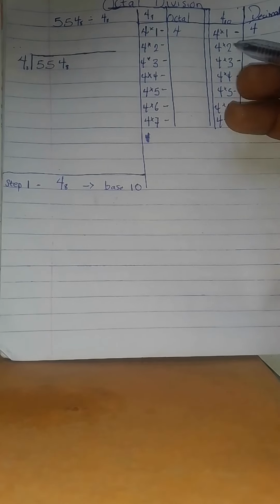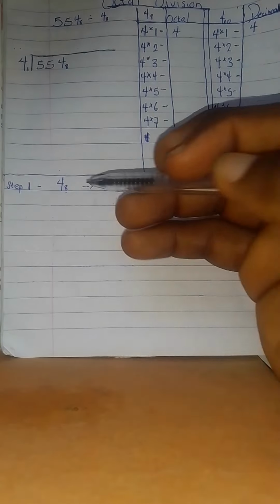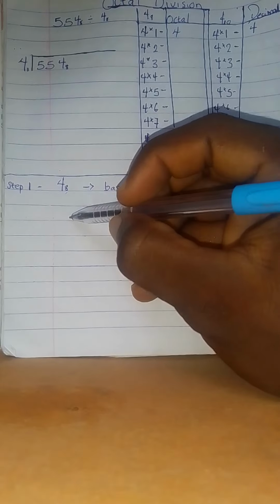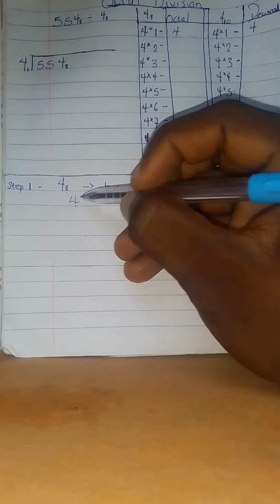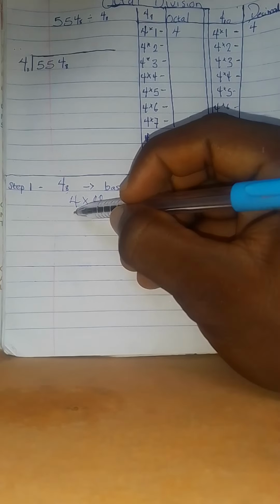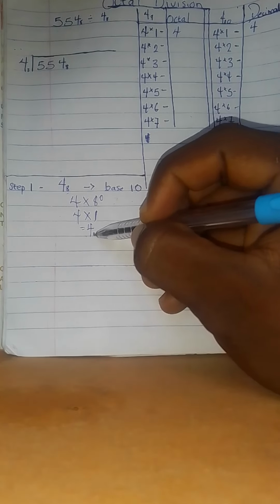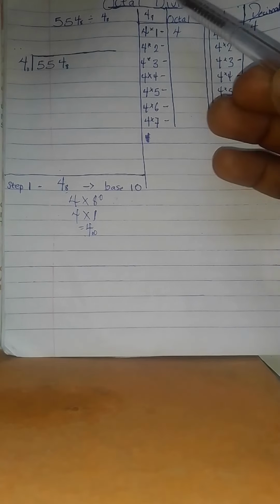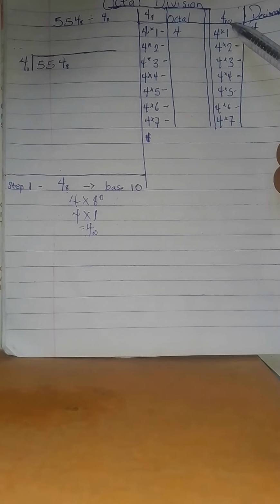octal number Division ➗